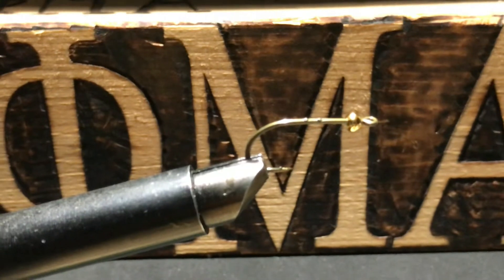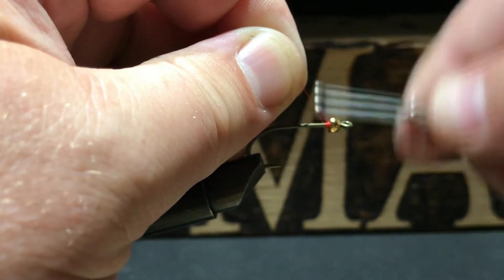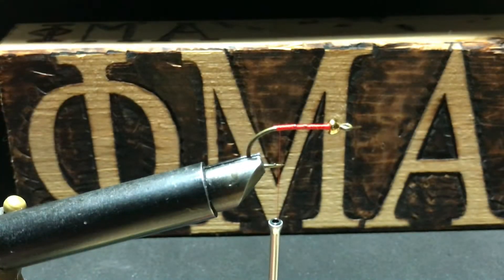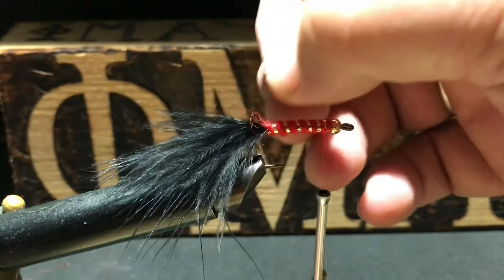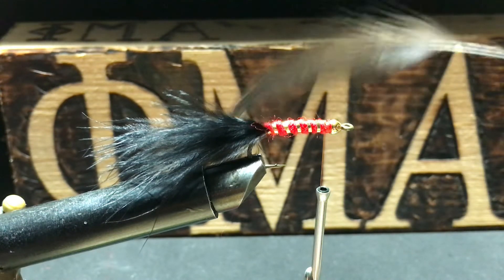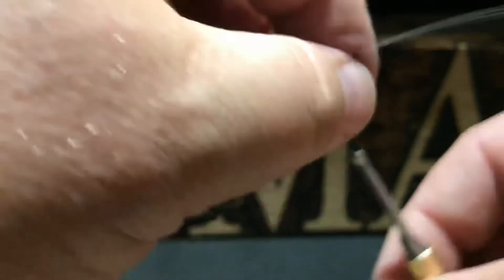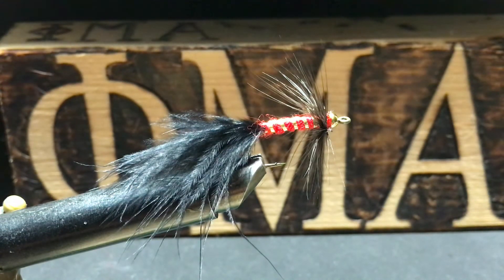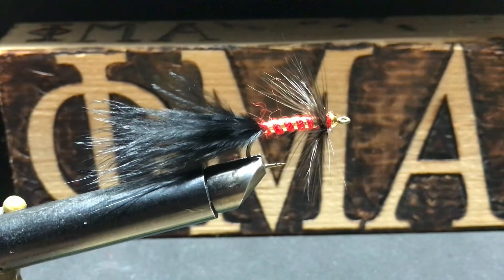Fly Tying Phi Mu Alpha Sinfonia Mystic Bugger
A woolly bugger pattern of Red, Black, and Gold!
OAS AAS LLS

Texas State University
Gamma Phi Chapter
Delta Omicron Class
Fall 01
The “Omie Homies”
12 Men / 11 Weeks
The Dirty Dozen